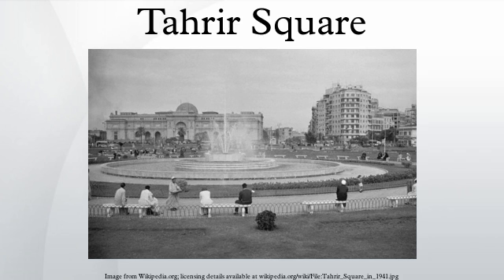Tahrir Square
Tahrir Square, also known as "Martyr Square", is a major public town square in Downtown Cairo, Egypt. The square has been the location and focus for political demonstrations in Cairo, most notably those that led to the 2011 Egyptian revolution which led to the resignation of President Hosni Mubarak.